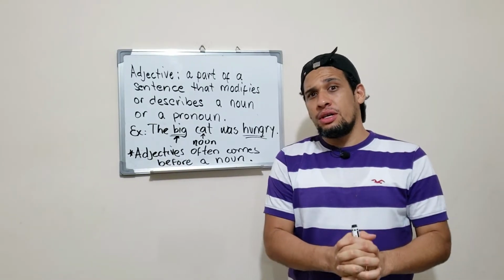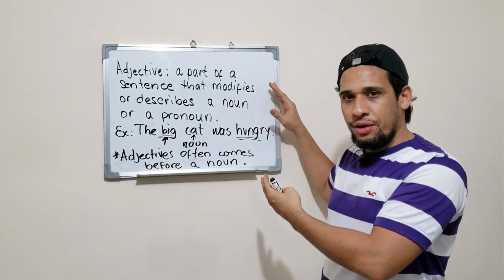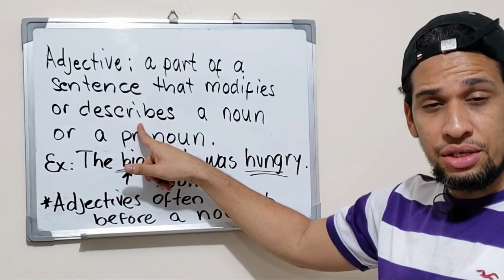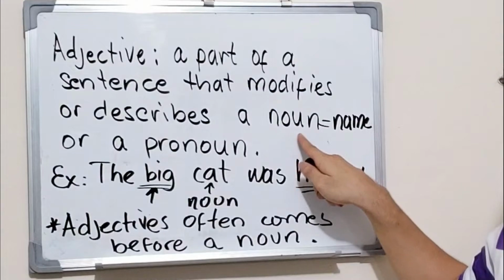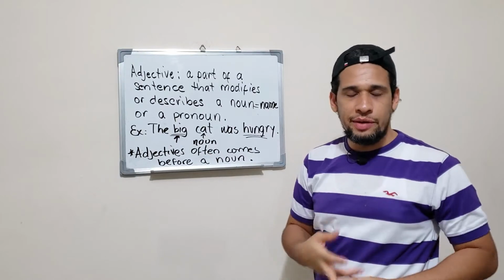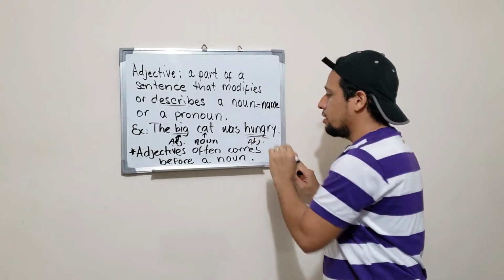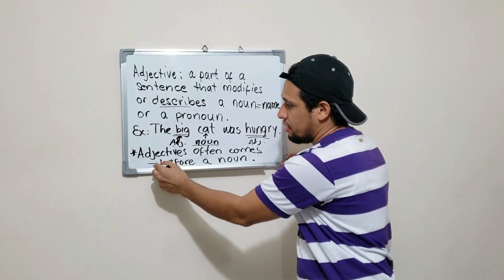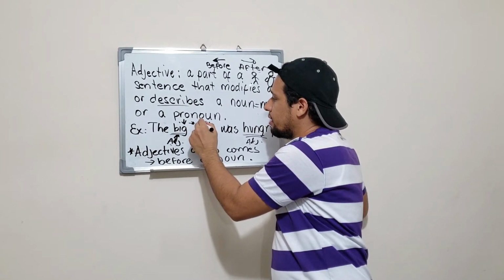Adjectives for beginners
Hey everyone! I hope you're having an excellent day. This video is to help all of you remember how easy it is to learn English.